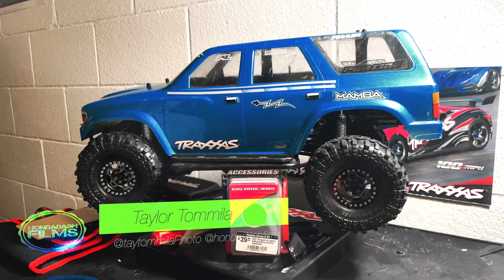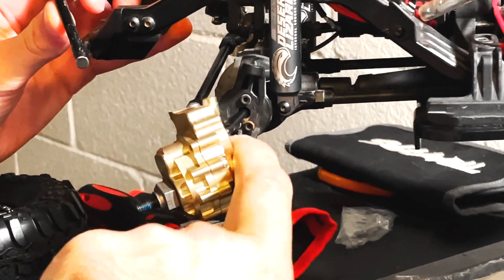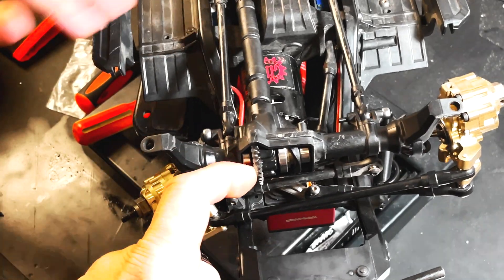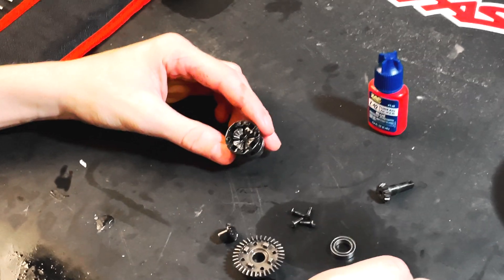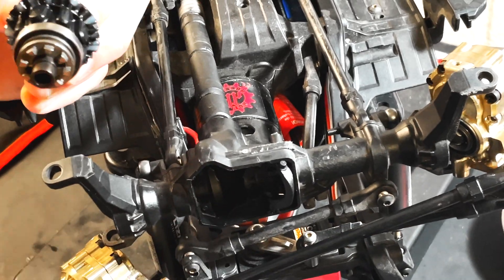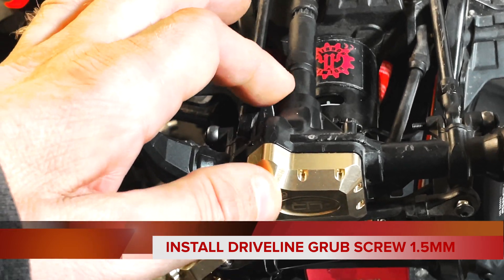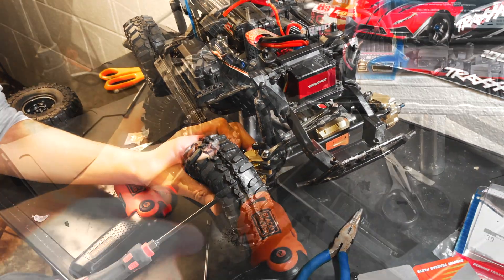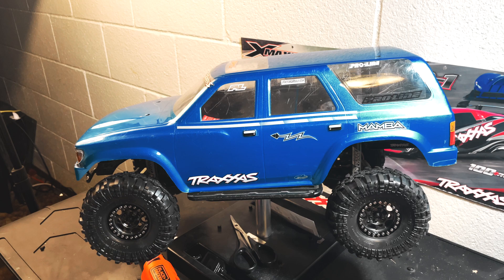How to Install Overdrive in front differential TRX4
we will be installing traxxas part number TRA8287 which is 13% overdrive in the front Differential of a Traxxas TRX-4 step by step

I’m a photographer first and for most but over the last 7 years I’ve got into Videographer/cinematographer as well. I’m  from the kelso/ Or Area I have been developing  a creative eye for photography for many years and enjoys filming for local bands, and Weddings  Living and learning one day at a time.
Thank you for your continued support for my channel and for keeping my Dream Alive.

HD FILMS TEAM
(DOP/CINEMATOGRAPHER)——Taylor Tommila
(VIDEOGRAPHER)——Oren Tommila